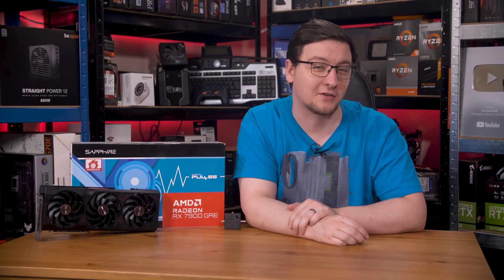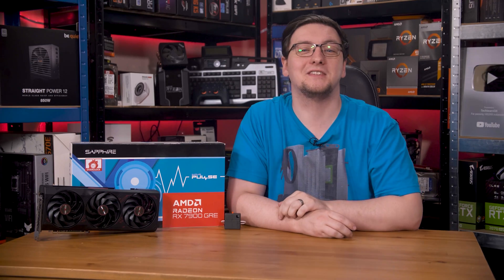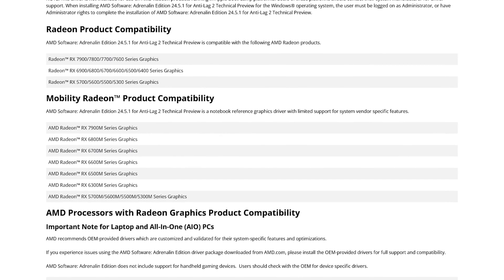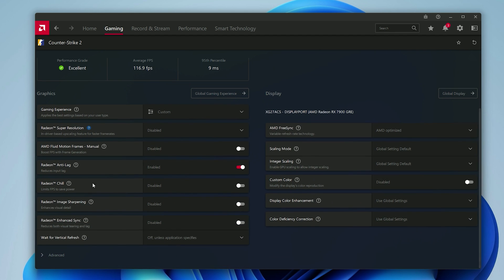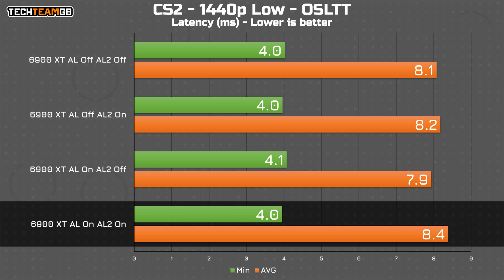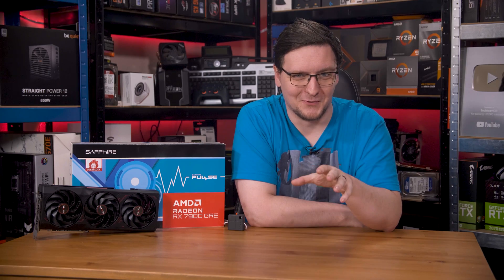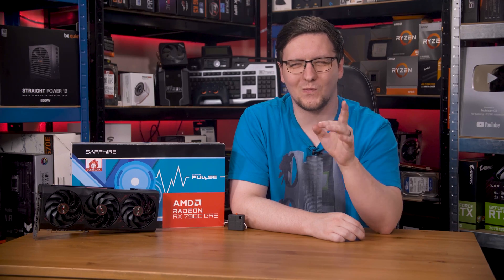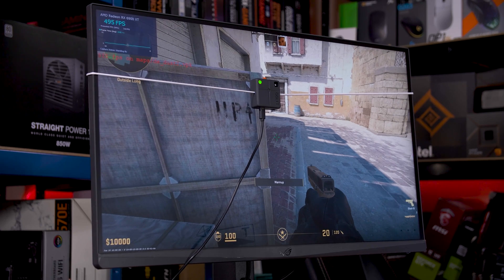AMD’s NEW Anti-Lag 2 TESTED in CS2 - Radeon Anti-Lag 2 Latency Benchmarks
Products provided by AMD, OverclockersUK
AMD is back at it again after their last faux-pas with Anti-Lag+, this time with a whole new Anti-Lag 2! But before we go any further, let me explain what the hell anti-lag is and what’s new with V2. Anti-Lag is AMD’s input latency reduction tool that, until now, has been totally in-driver. That means no matter the game, so long as you have an AMD GPU, you can enable Anti-Lag and lower your latency. Games don’t need to support it, because it’s all in-driver. I’ve done videos testing it in the past, and in the right scenarios it can make a massive difference. Anti-Lag has been around for quite a while, a good four years at this point in fact, so when AMD announced Anti-Lag plus around 9 months ago, it was a welcomed upgrade. Anti-lag plus was basically an upgraded version of anti-lag, that did some still in-driver, but more active messing around with the render pipeline type tweaks. This turned out to be a not-so-great idea, because messing with the game engine’s backend functions is exactly what most cheat engines do, and so Valve made it clear that anyone using Anti-Lag Plus would be getting a VAC ban.